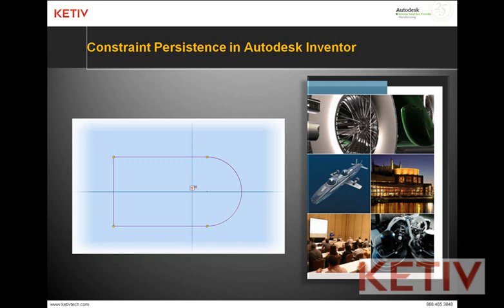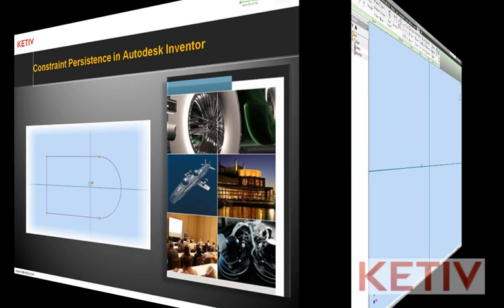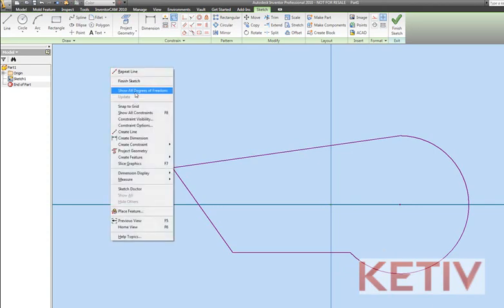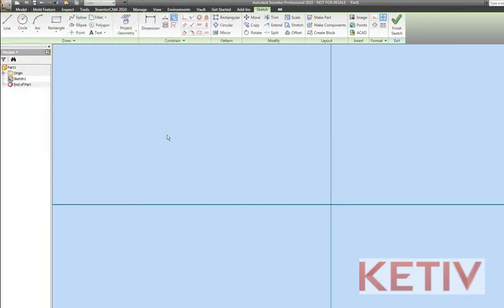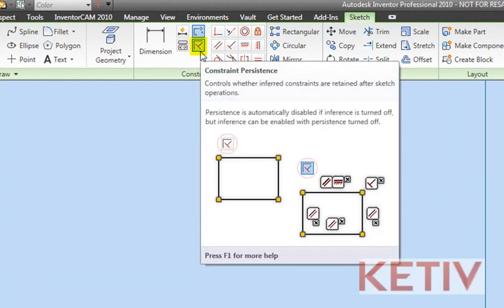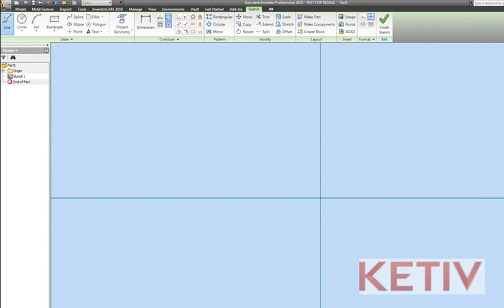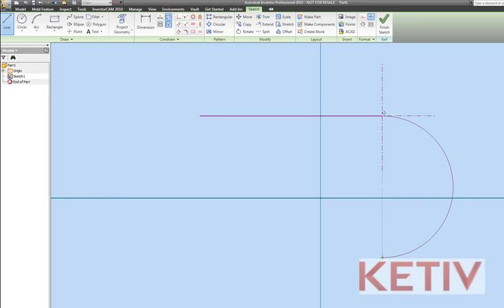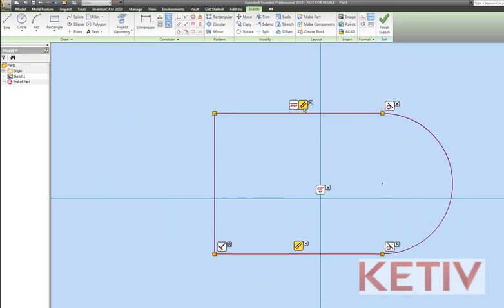Autodesk Inventor - Fixing Constraints that fail to 'stick'.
Have you ever had Inventor's sketch constraints 'disappear' after creating them?

This video shows a common setting that can cause that to happen.